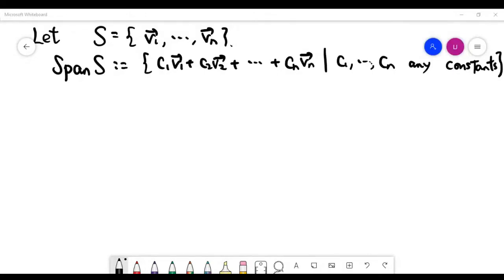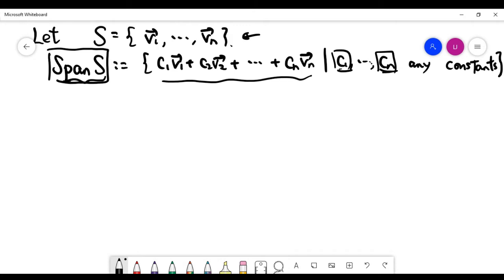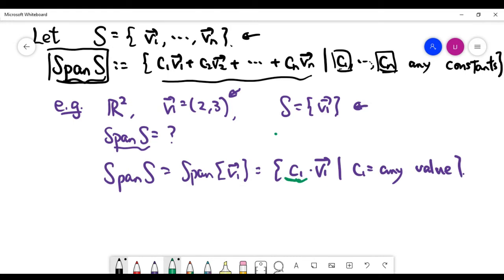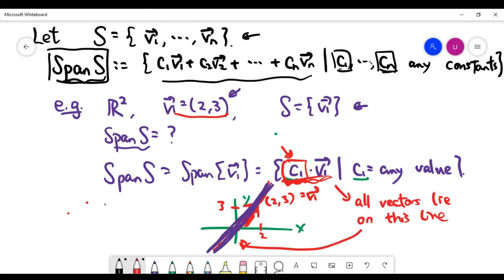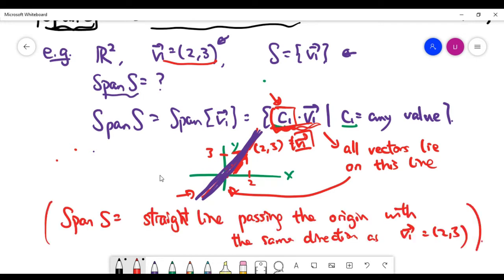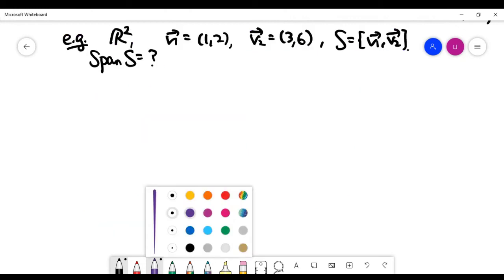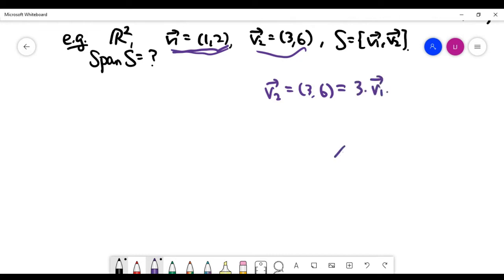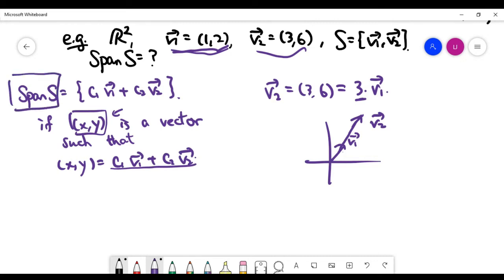The Span of a collection of vectors (the spanning set of vectors)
We talk about the Span(S) where S is a collection of vectors. By definition, Span(S) contains all vectors that can be written as linear combinations of the vectors in S.

We usually need to determine how Span(S) is like. We do a few exercises on determining Span(S) in this video.